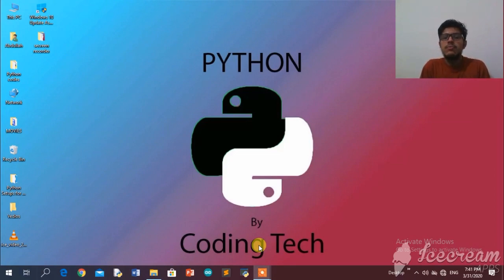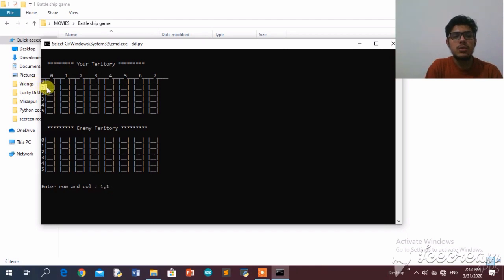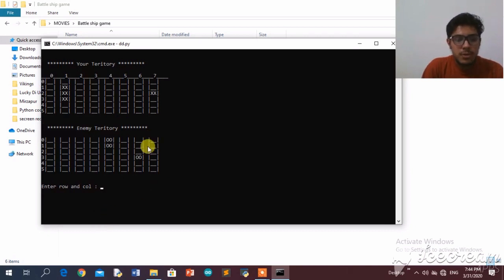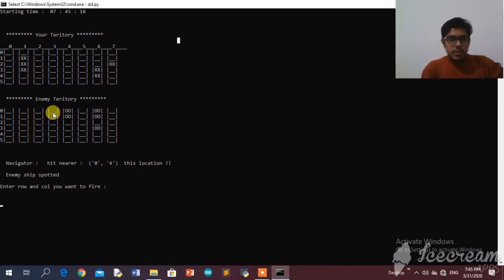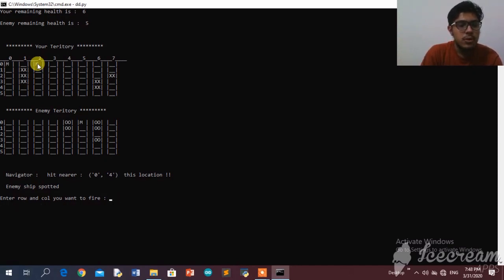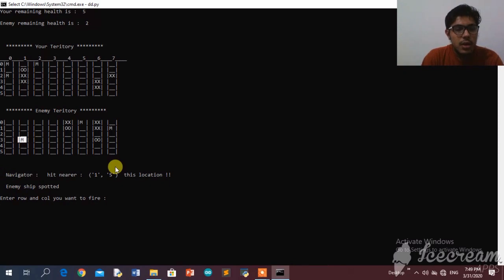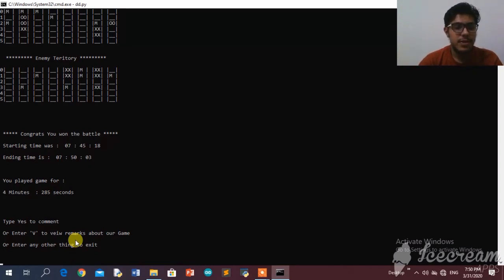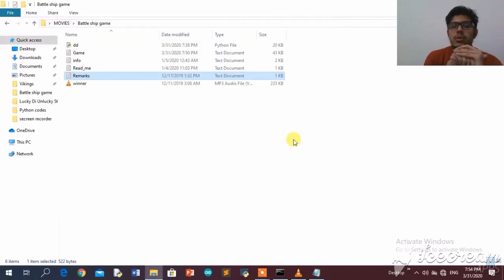BATTLE SHIP GAME in PYTHON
Hi Guys !
In this vedio u will see my new project in python. It is very interesting project with number of cool features. I will be Uploading its GUI version very soon..